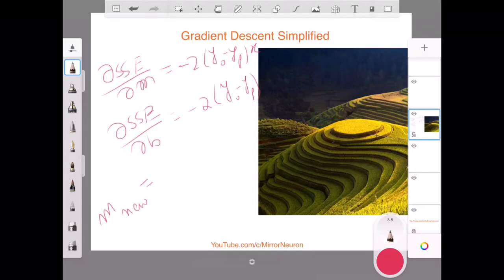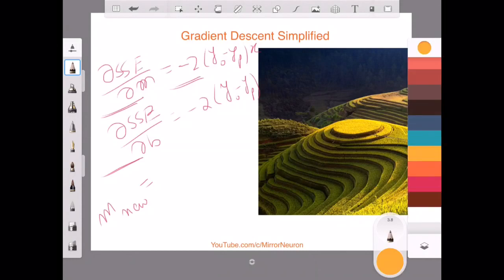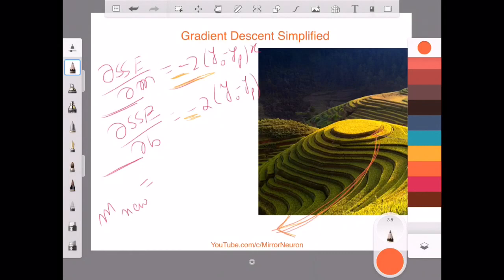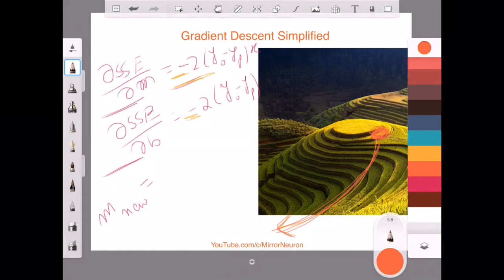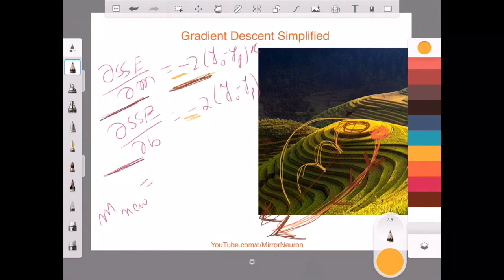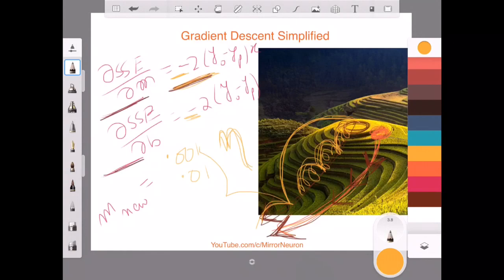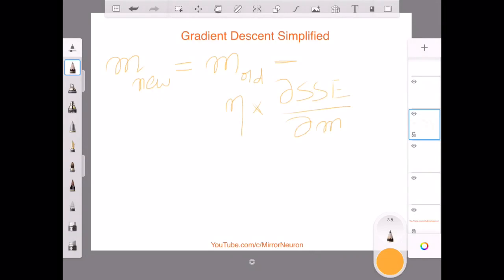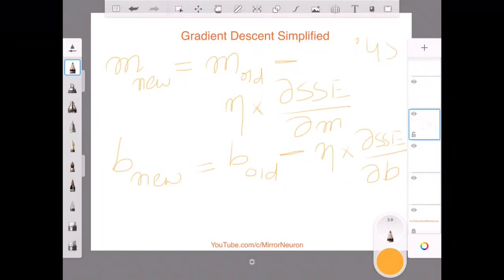Univariate Calculus | 6d Gradient Descent understanding next step - solved by hand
This video discusses what is the next step after initial round of Random guess, and then what is the next step for updating the weights/parameters